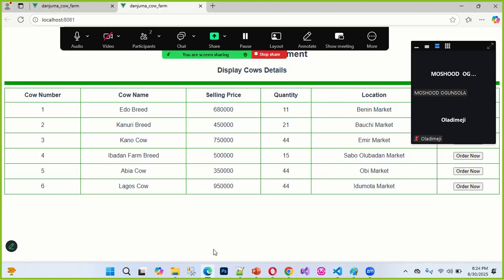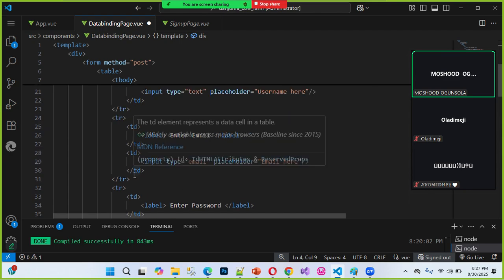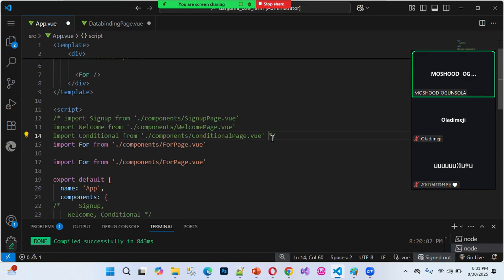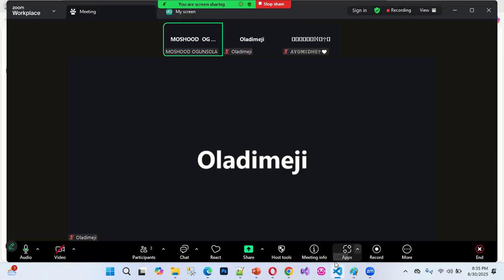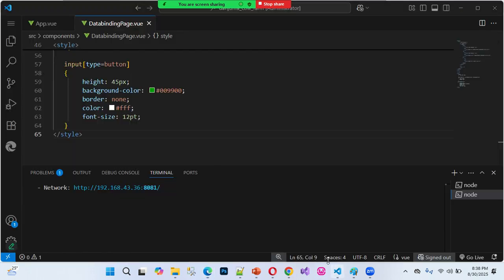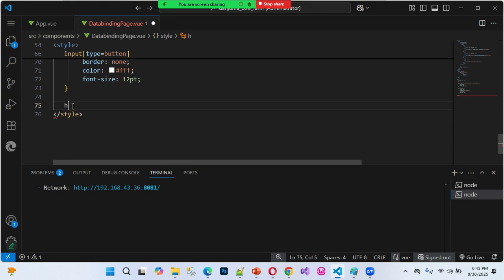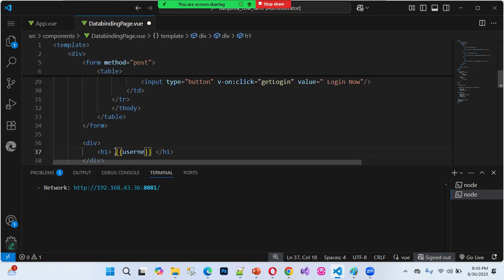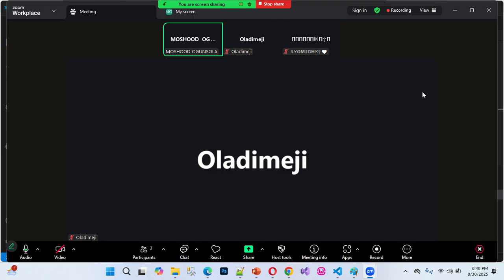vuejs day 4 using data binding n if statement 30 08 2025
Vue JS Day 4 Using Data Binding and If Statement 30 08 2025